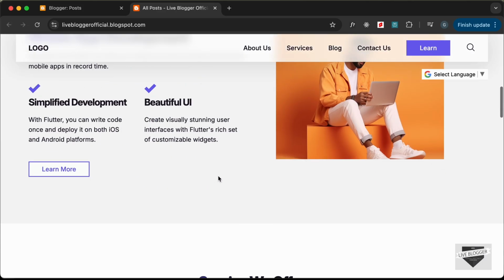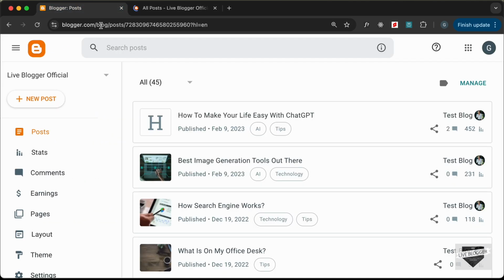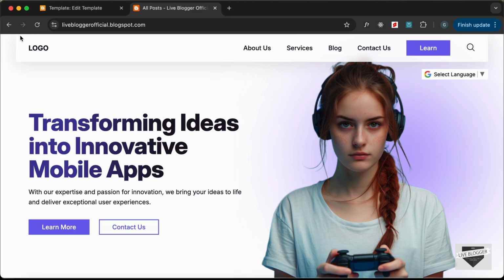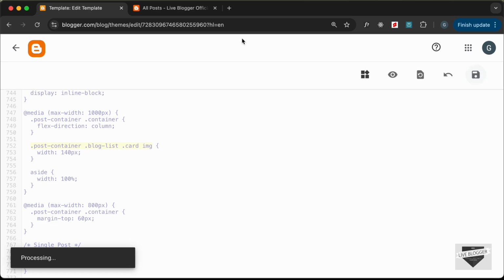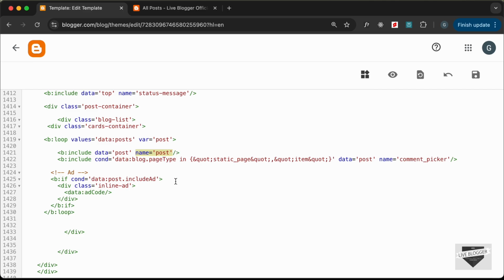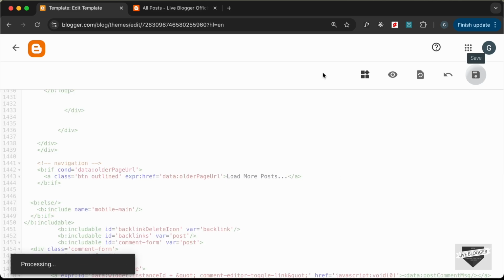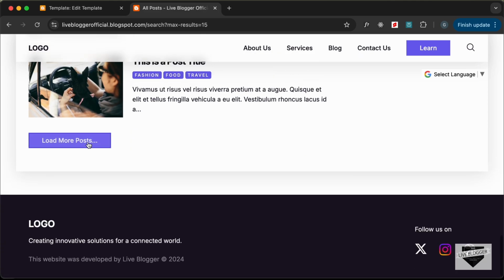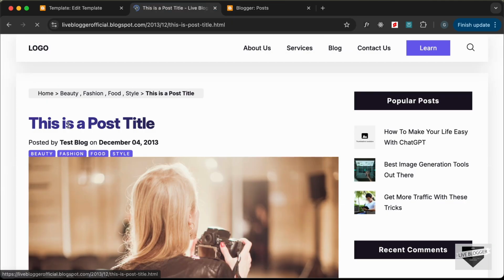Create A Responsive Blogger Theme From Scratch (Part 12 - Load More Posts Button)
Hi guys, in this tutorial series we will design a modern responsive website for an App development agency/company using HTML, CSS and JavaScript. Now we have started creating a Blogger theme out of this design and in this video, I will show you how to create Lord More Posts button to your Blogger theme. I hope you find this useful.